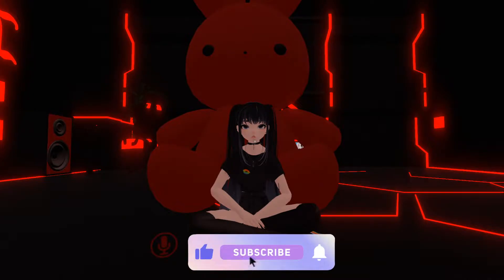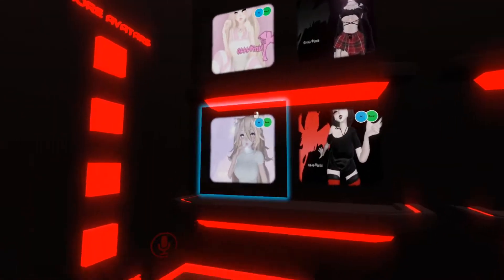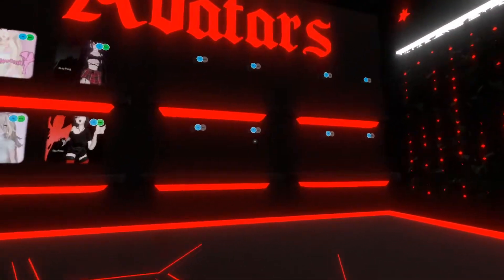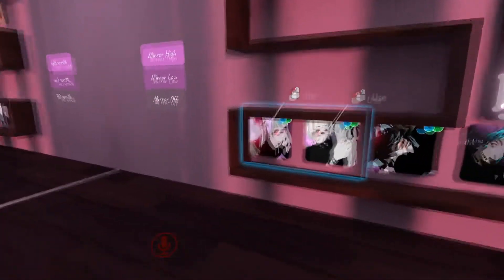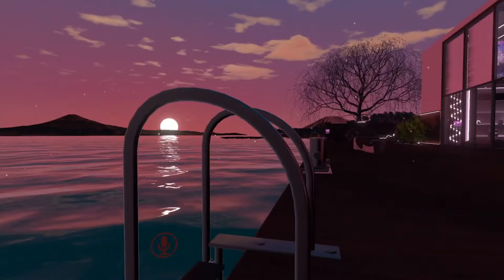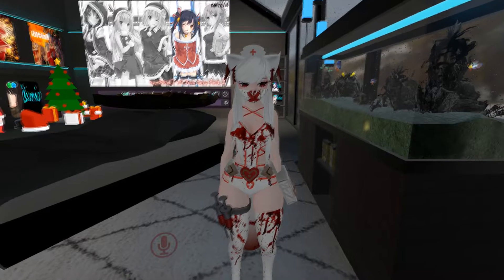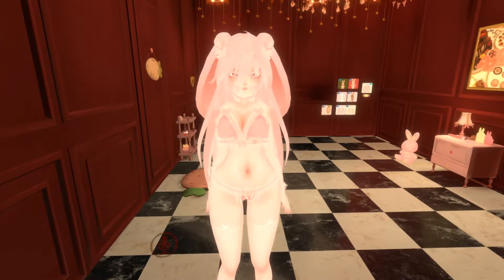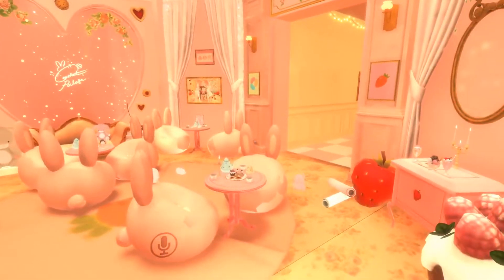Cute VRChat avatars to use that are both PC and Quest compatible! ∣ Part One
Here is a small selection of my fave, female avatars that you can use right now! They are both Quest and PC compatible! I hope you guys enjoy! ^^

Don't forget to check me out on Twitch below where I stream VRChat live! :3

WORLDS MENTIONED:

- Kirri's Quest Avatars
- Sleep Neko UwU Avatars
- Mimi6 quest avatars
- Carrot Palace & Avatars